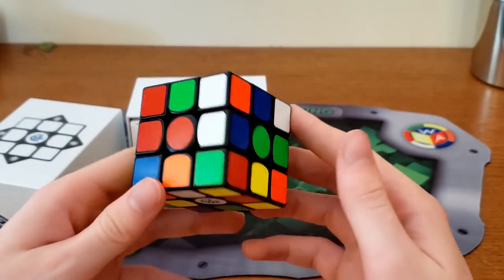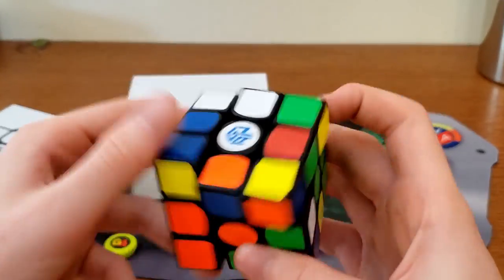You Will Not BELIEVE The Cube I Got For 35$!!!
I spent some money on Cubicle Mystery Puzzles. I can not believe the deal i got for 35$!